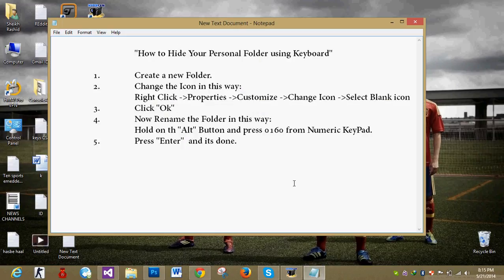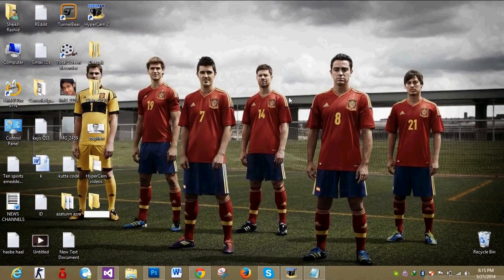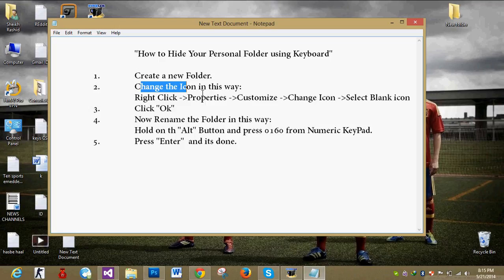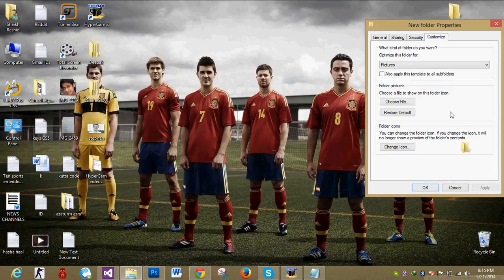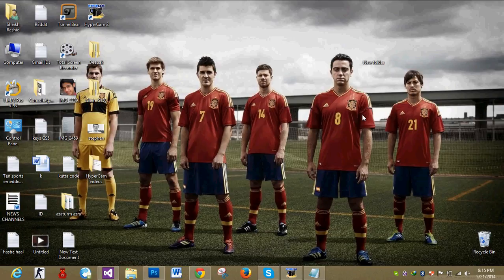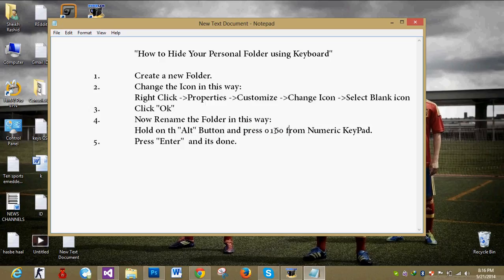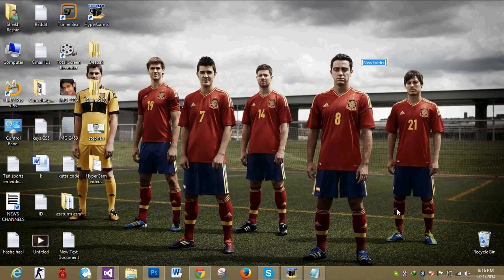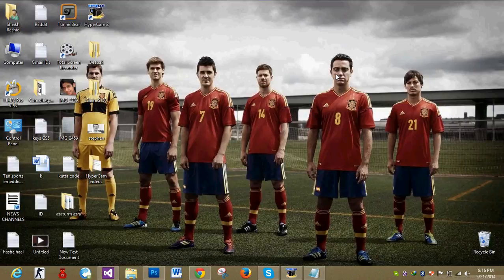How to Hide Personal Folder in a Unique Way Using KeyBoard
A short video to hide your personal folder in your laptop. No one can see the folder.